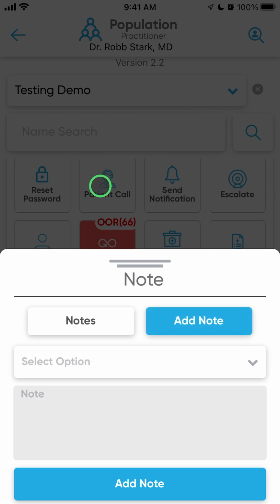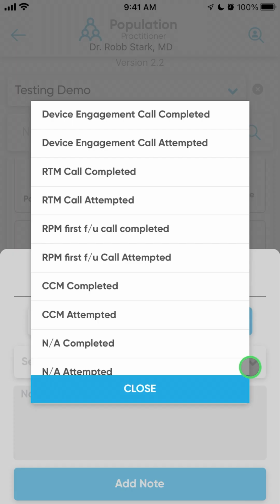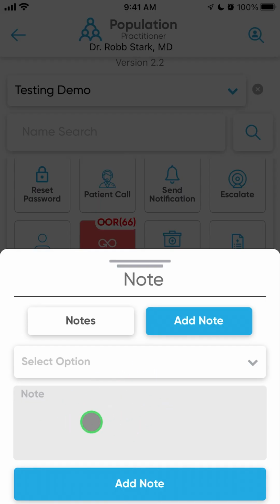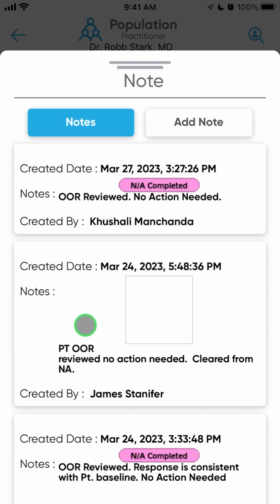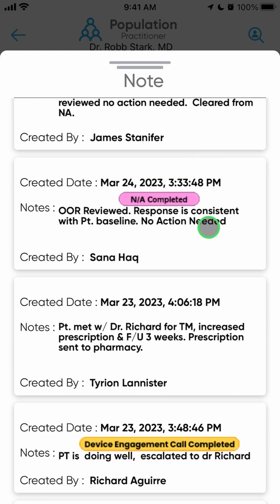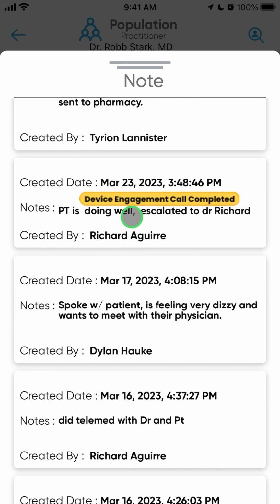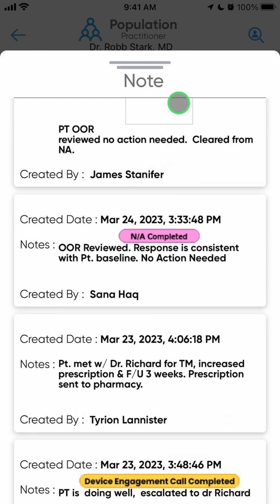Health Wealth Safe | Care App Tutorial | Population (Patient Notes)